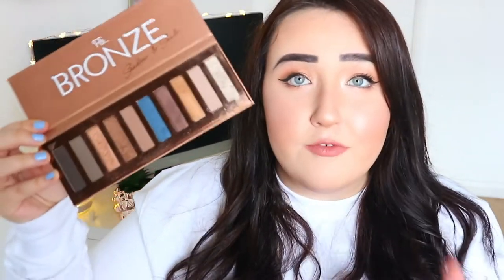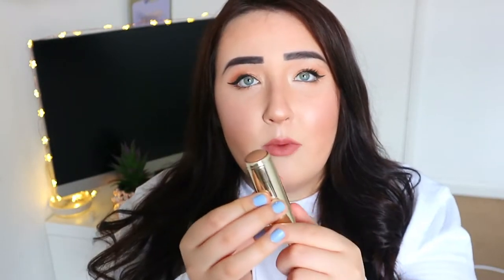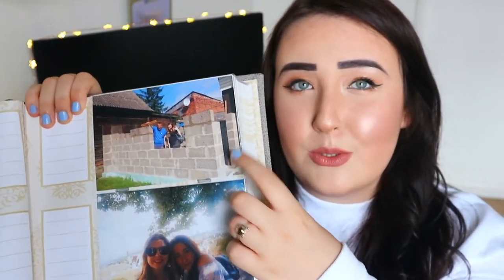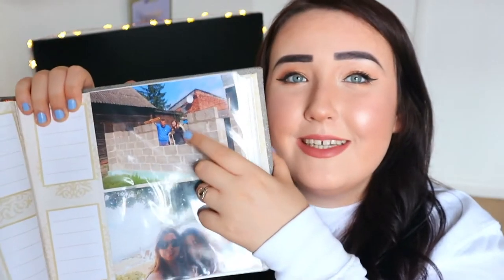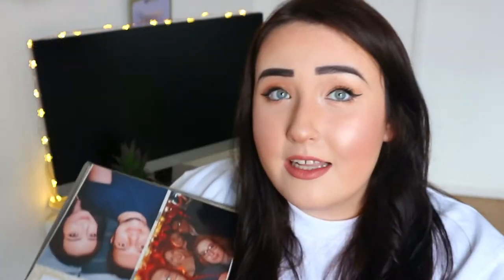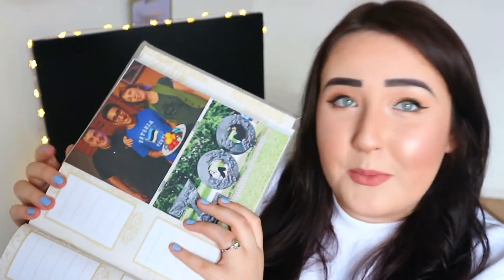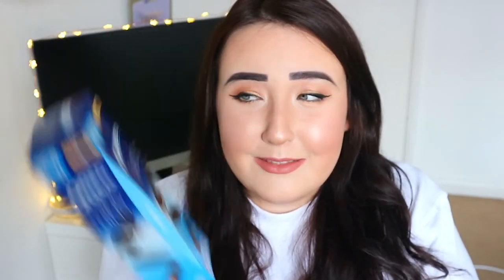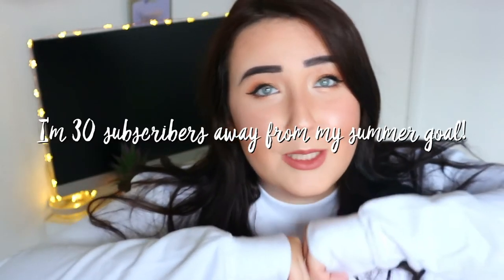AUGUST FAVOURITES! 😍👀 | JustHelina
• PRODUCTS MENTIONED •
//coming soon//

• !!! SUPPORT BARBARA !!! • TANDEM FOR PEACE •
A father and a daughter connecting Europe's Western Cape to North Cape by bike, spreading the spirit of peace and unity.

Be kind, be humble.

- Helina x